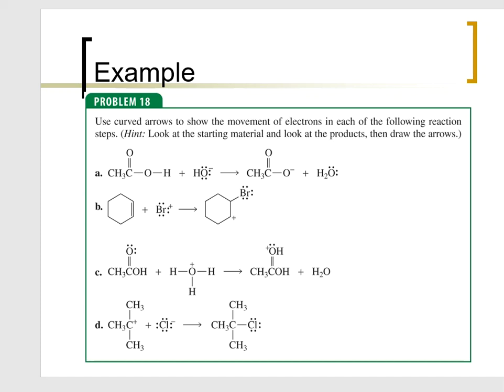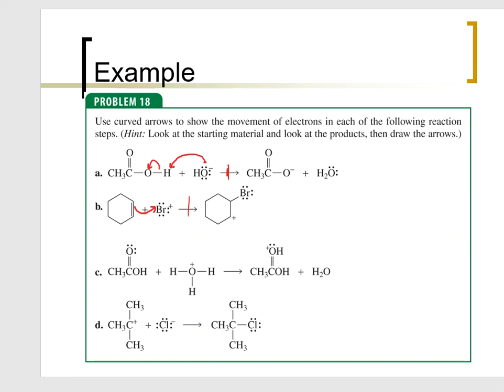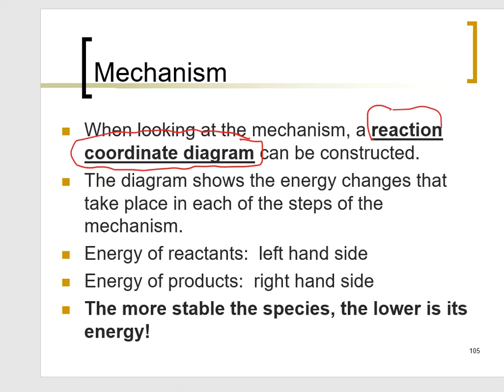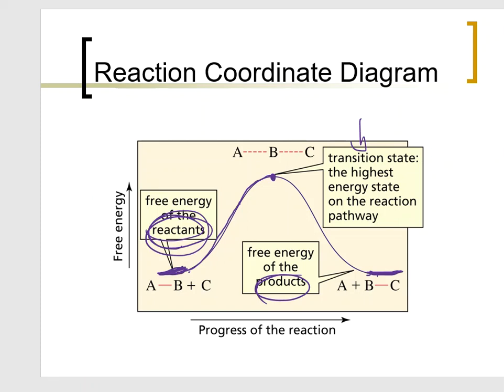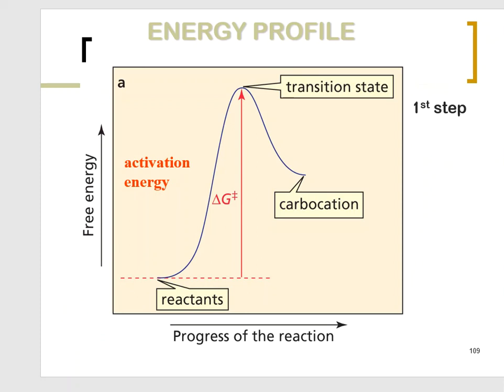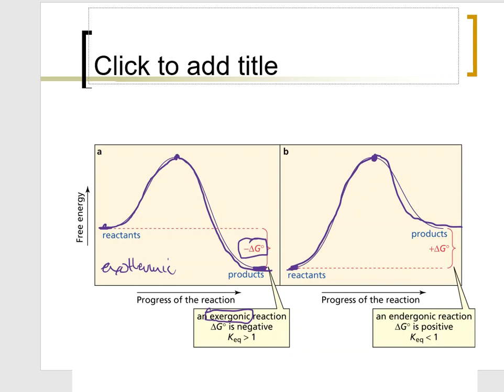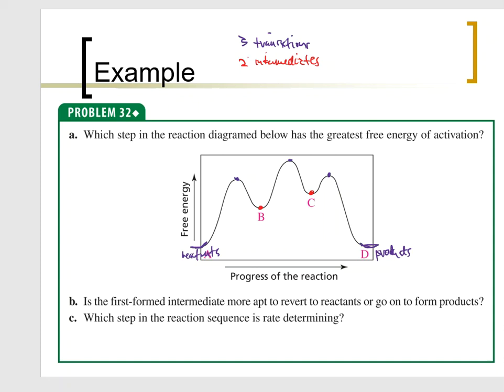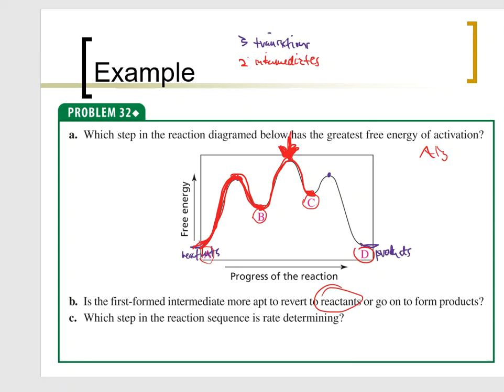CHM 251 Alkenes Part 16